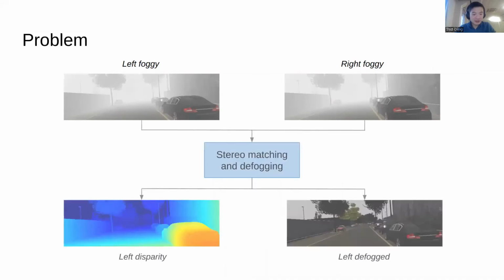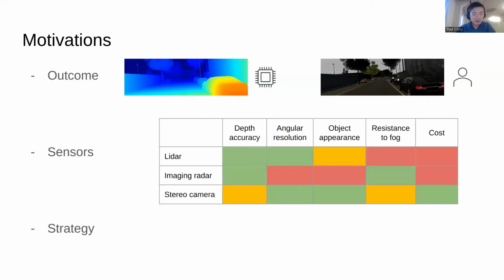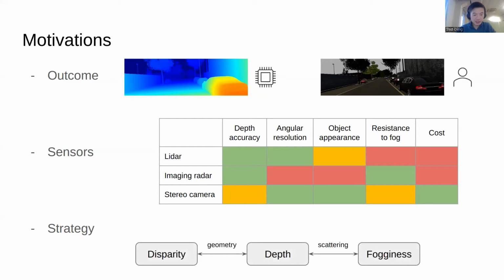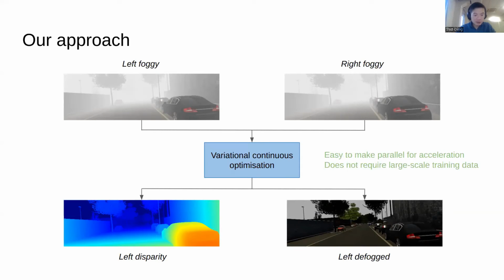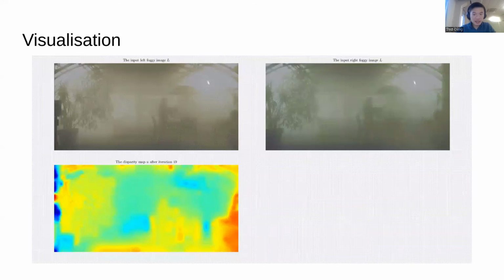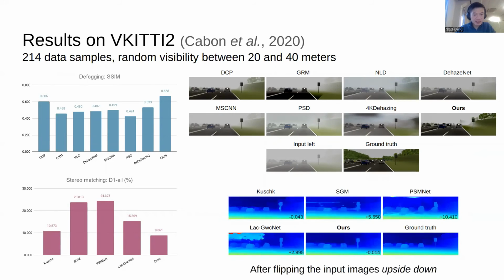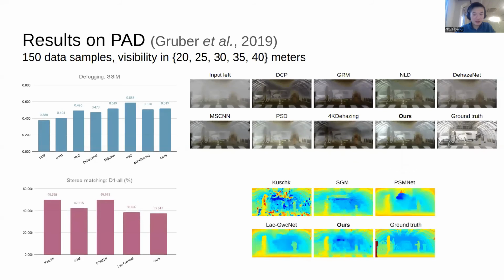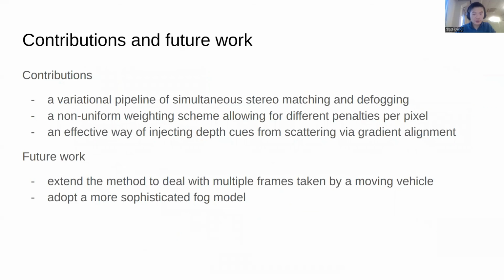Variational Simultaneous Stereo Matching and Defogging in Low Visibility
This is a video presentation of our paper "Variational Simultaneous Stereo Matching and Defogging in Low Visibility", which is accepted by the 33rd British Machine Vision Conference (BMVC 2022).

About me:
I am a PhD student at Edinburgh Centre for Robotics, supervised by Dr Sen Wang (Imperial College London) and Prof Andrew Wallace (Heriot-Watt University).